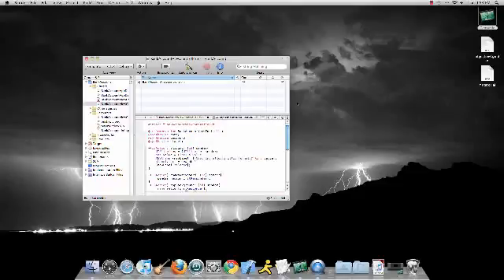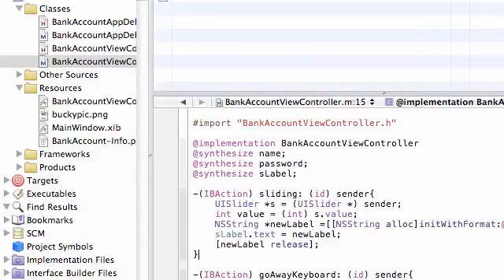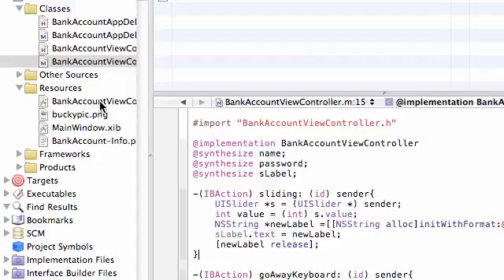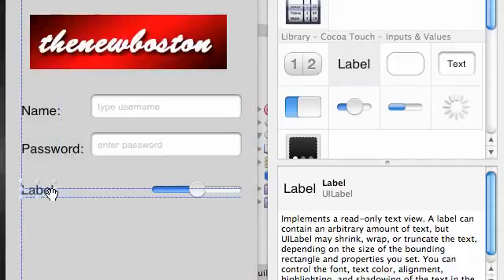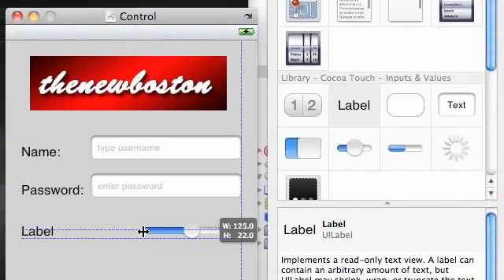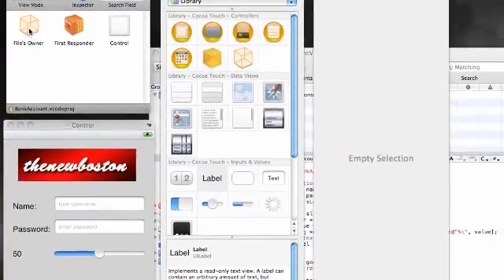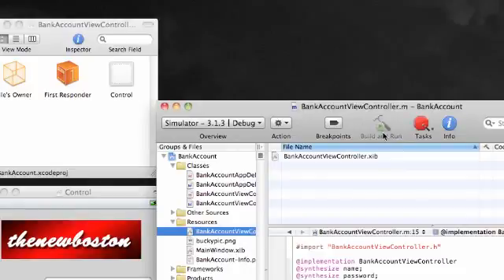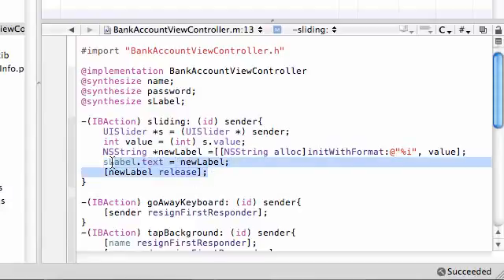iPhone Development 11 Finishing the Slider Program